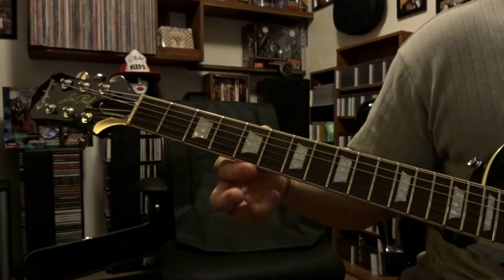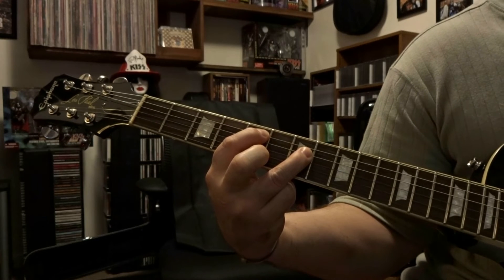Calling Dr Love - KISS Intro/Riff "Video 94"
How to Tune: "E Flat or Half Step Down" Tuning

Make sure to check for "Updated & Correction" lessons as over the years I found mistakes & corrected them.

This series contains "515 videos" as of May 2, 2022. I will not be making or taking any requests until I re-upload all of this series.